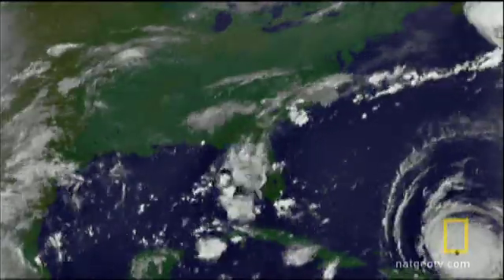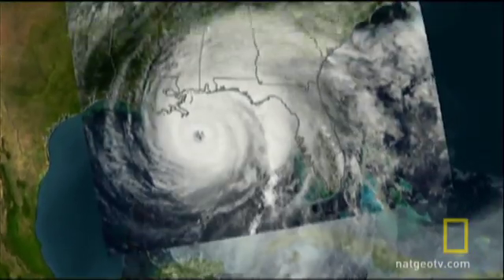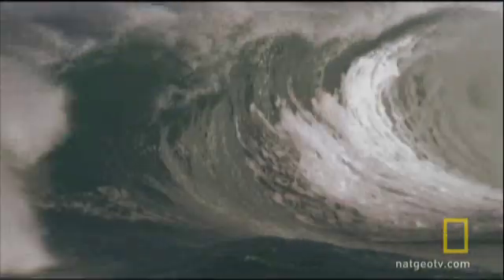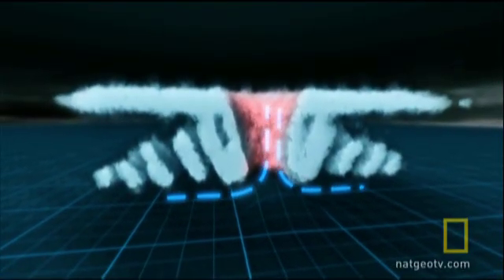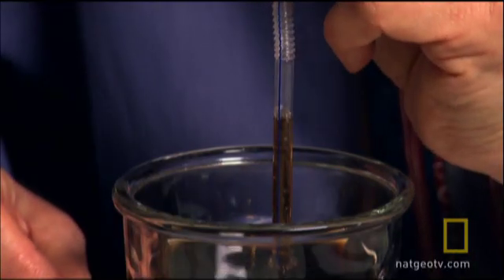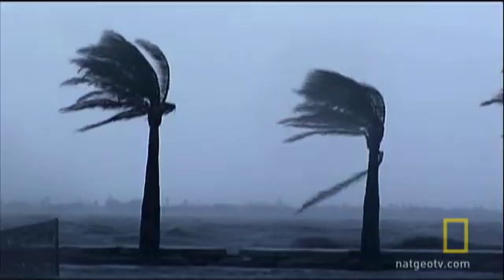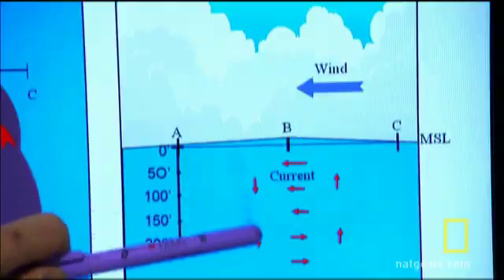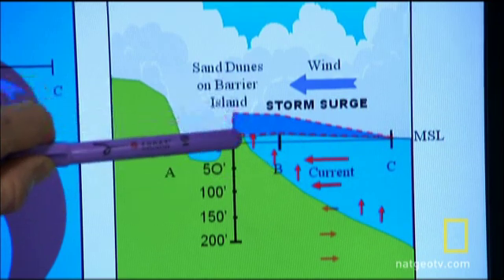Hurricane Surge | National Geographic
Go inside a hurricane to learn what creates the deadly and devastating storm surge.